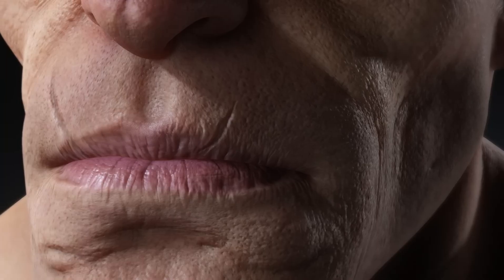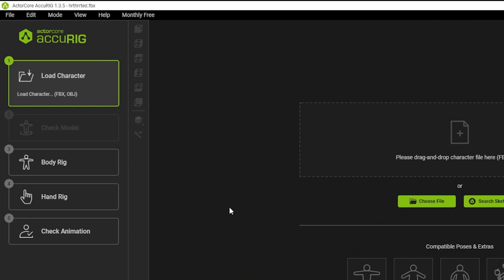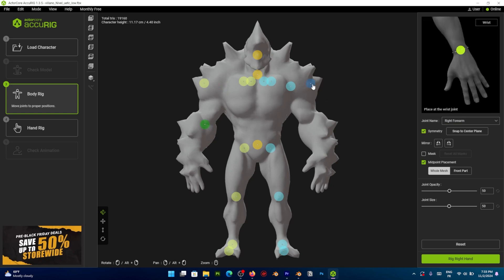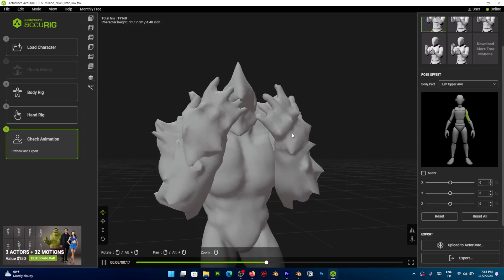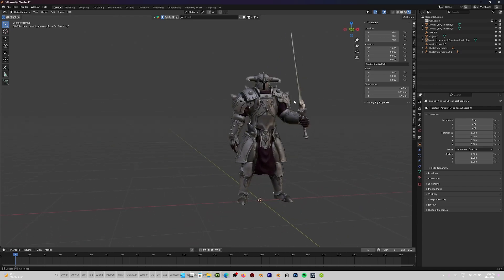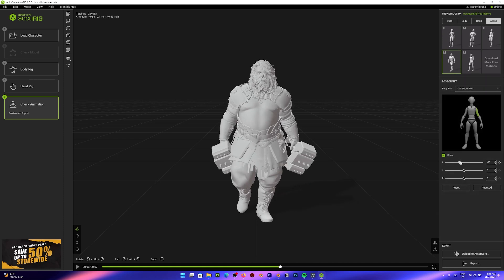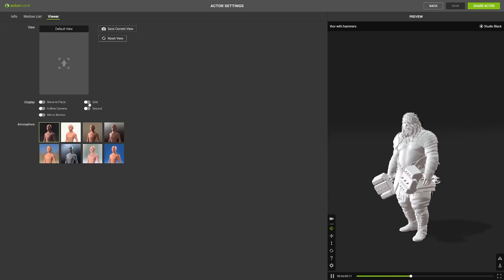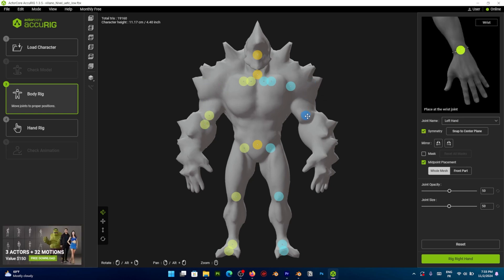FREE AUTO-RIGGING TOOL FOR EVERYONE | ACCURIG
Productivity►:
Clean Panels